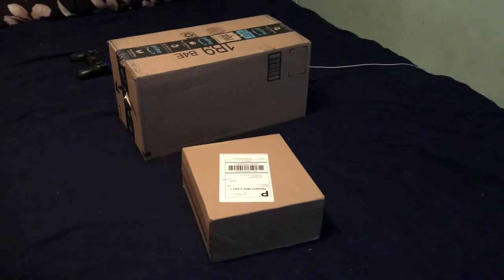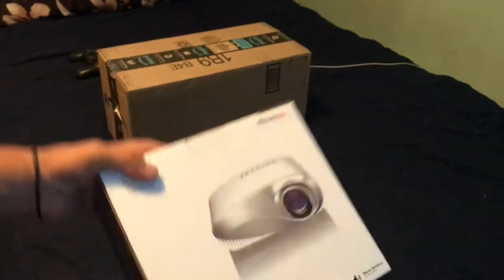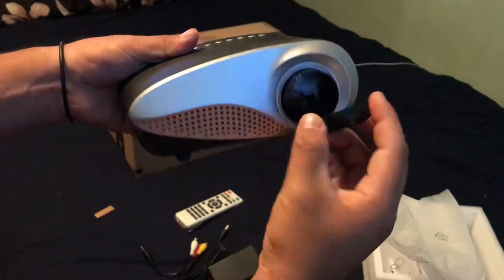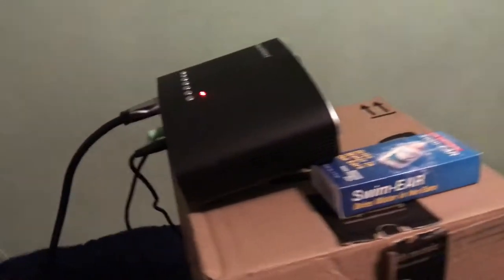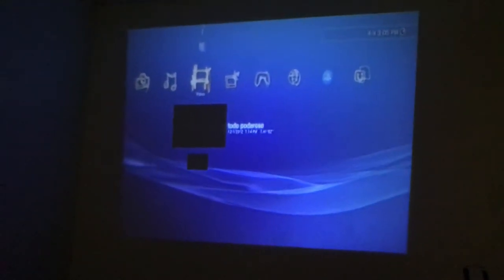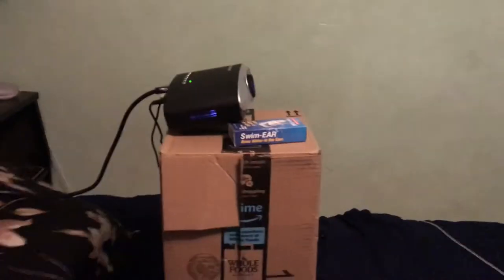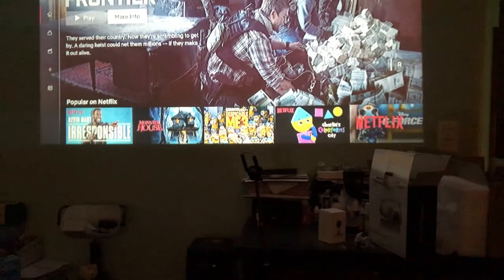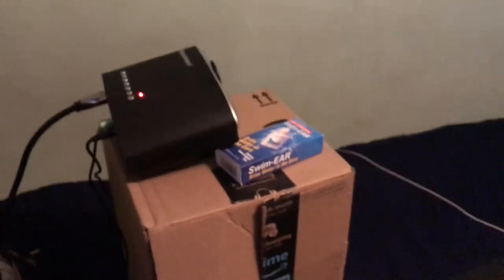Excelvan projector Unboxing/ Ciber Acoustic speaker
www. wish.com  lookup for Excelvan projector if you guys are interested on one.